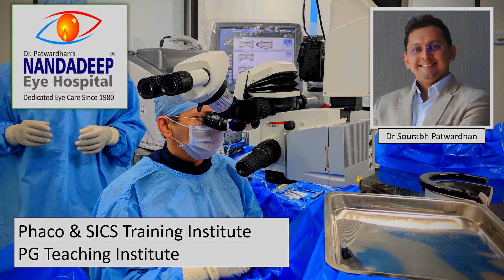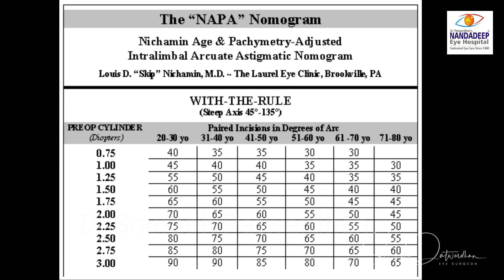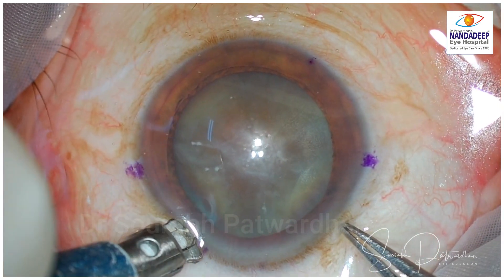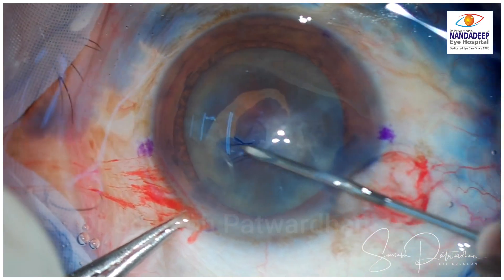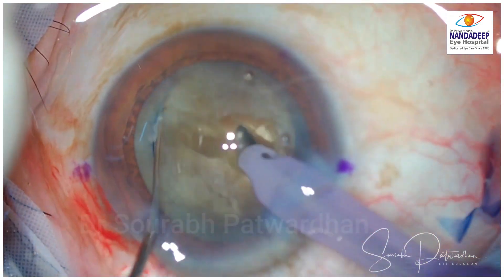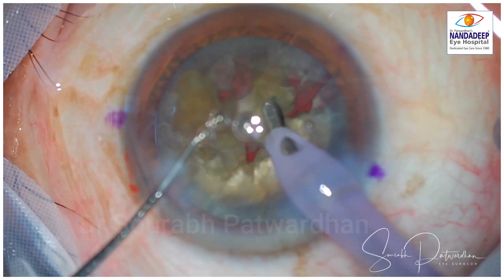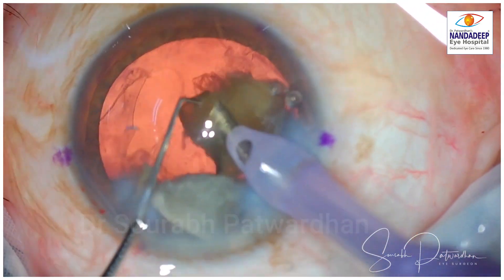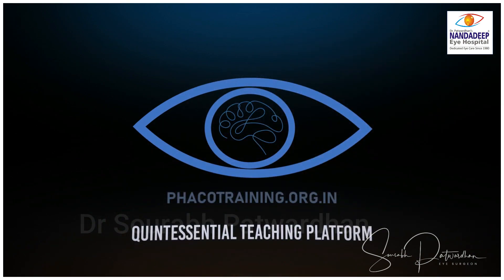135 Limbal relaxing incision (LRI) Dr Sourabh Patwardhan Mature cataract,capsular fibrosis